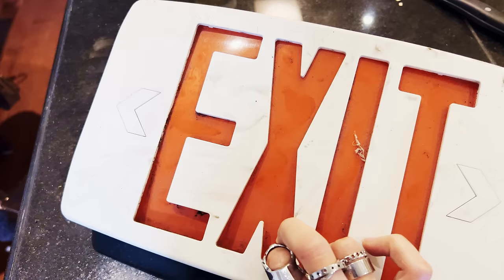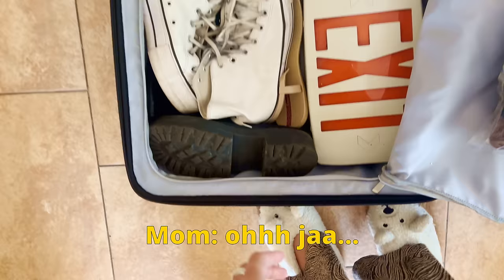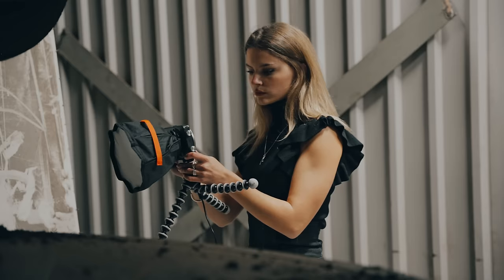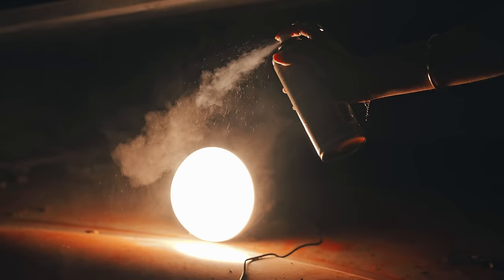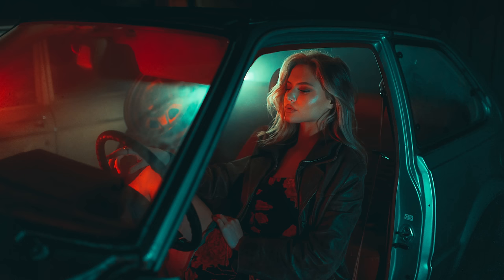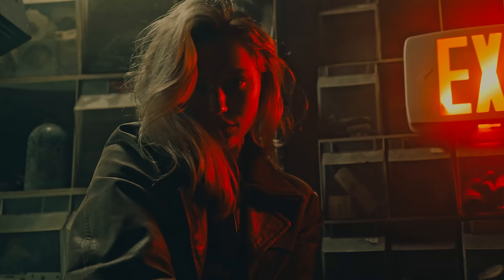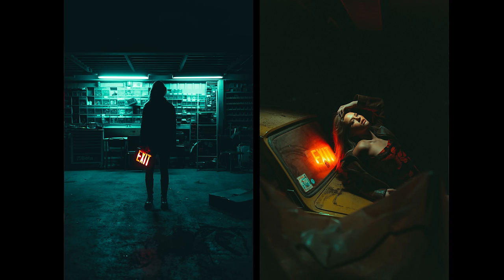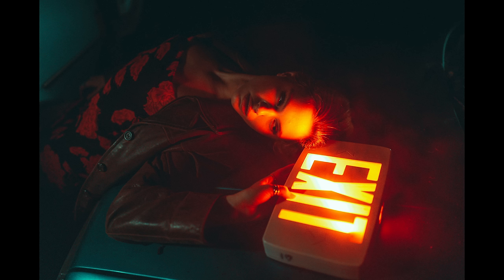Light Changes Everything.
In todays video I share how I use Lighting on this moody Photoshoot✨

Faye

Sigma 35 mm F1.4
Camera (Canon R6)

✍🏼 Using the Editing Software Adobe Photoshop 2023.
💻 Editing on the Macbook Pro (16-inch, 2019).